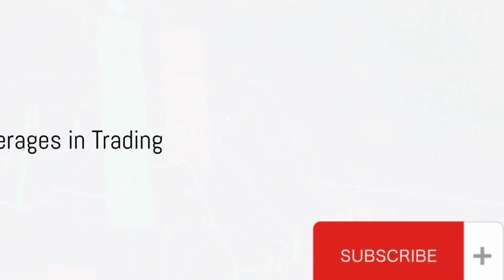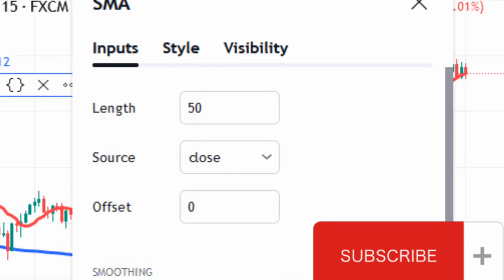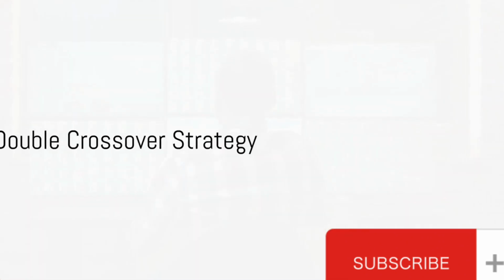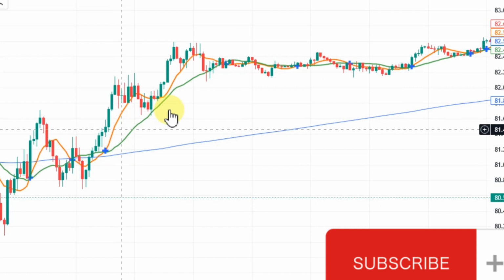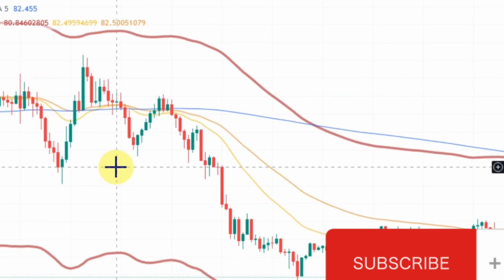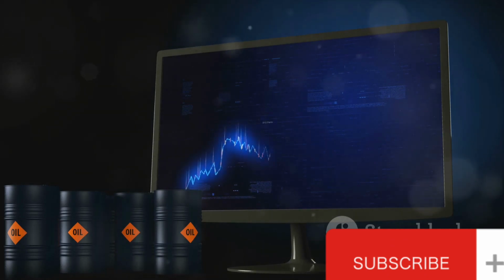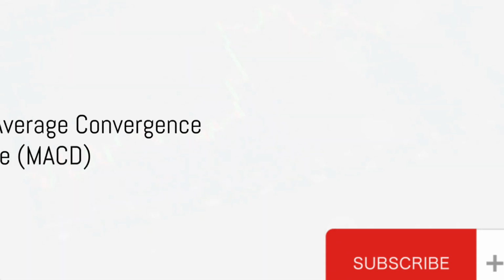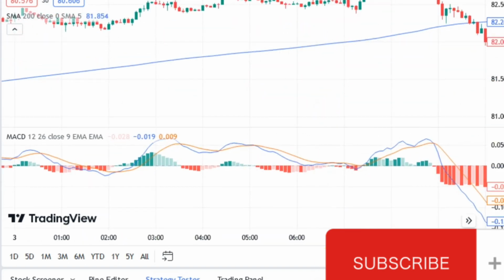Moving average trading strategy |Forex trading strategy | day trading | MACD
Unlock the Power of Moving Averages in Trading! 📈 Explore 5 Proven Strategies - Learn how to use moving averages to your advantage in this insightful video. We'll delve into strategies like the Golden Cross, Death Cross, Crossover, Bollinger Bands with MAs, and Dual Moving Averages. Discover the strengths and weaknesses of each technique and elevate your trading game today. Whether you're a novice or a pro, this video has something for everyone.

Golden Cross trading
Death Cross strategy
Bollinger Bands with moving averages
Dual Moving Averages
Exponential moving averages (EMA)
Simple moving averages (SMA)
Moving average convergence divergence (MACD)
Swing trading with moving averages
Intraday trading with MAs
Trend following strategies
Moving average backtesting
Moving average indicators
Moving average trading signals
Technical analysis with moving averages
Forex moving average strategies
Cryptocurrency trading with MAs
Stock market moving average tips
Moving average trading for beginners
Day trading moving averages
Best moving average settings
Tradingview moving averages
Moving average strategy for crypto
Moving average strategy for stocks
Moving average crossover backtest
Moving average vs. other indicators